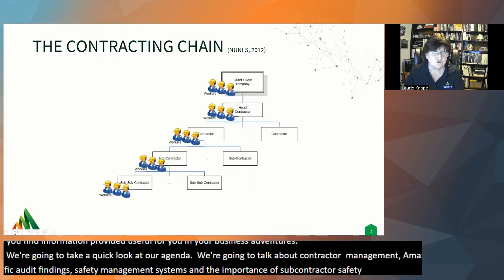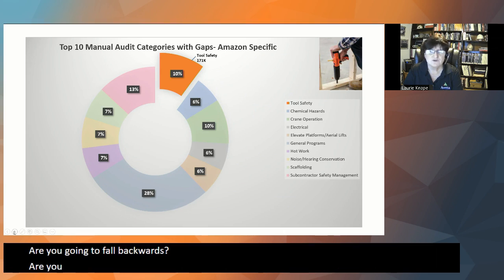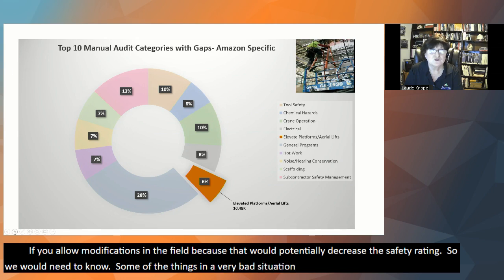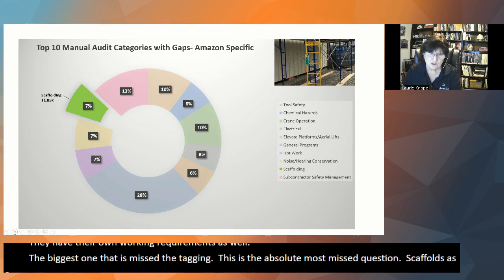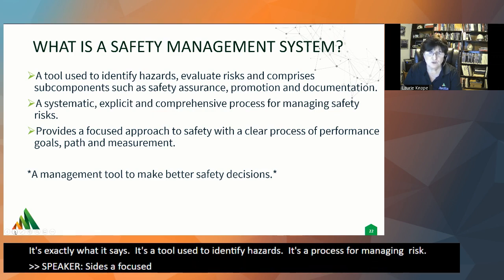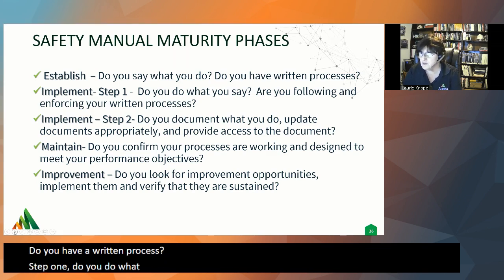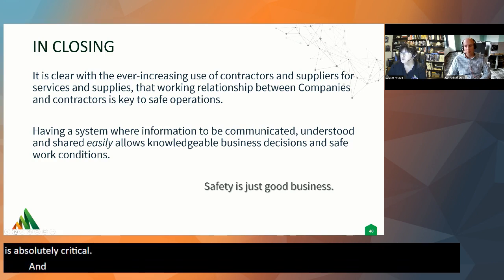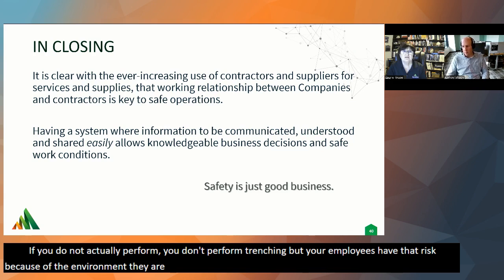WHS Contract Risk Supplier Safety Summit 2021; What are safety management systems?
Amazon Supplier Safety Summit 2021: Breakout 1; Session 1

What are safety management systems? A management tool to reduce the risk of occupational injuries, illnesses, and fatalities. Learn what common management system/procedural gaps Avetta has found specific to Amazon’s contractor base and how to resolve these gaps to improve your management system/safety procedures.

Speakers
Laurie Knape: Laurie has over 25 years of HSE experience. She is a CSP, ASP, CLSC. She is the Vice-Chair for ASSP – Energy Corridor, Regulatory Chair for the Gulf Coast Safety and Training Group, member for API RP 75, member of API RP 1161, member of The Institute of Internal Auditors, North America and has been a member of ASSP for 16 years.

Shaun Cohen: Shaun joined Amazon’s Contract Risk Management team in June 2021 with over 13 years of WHS experience.